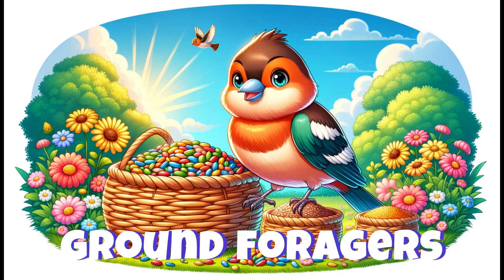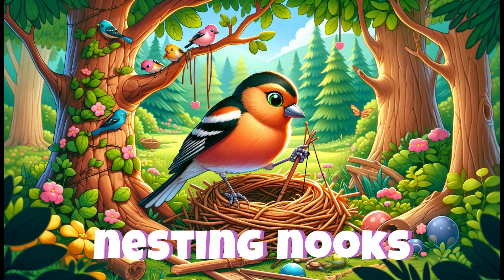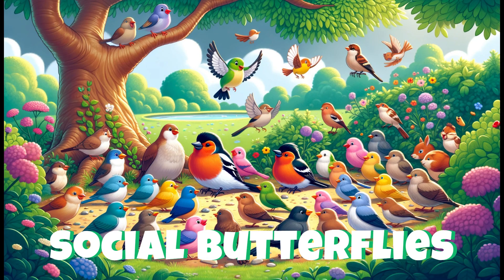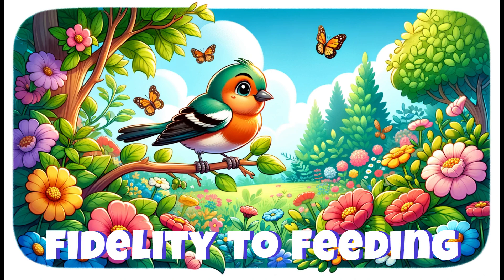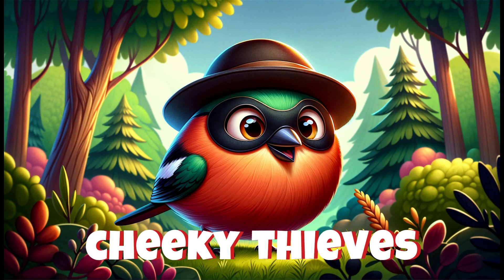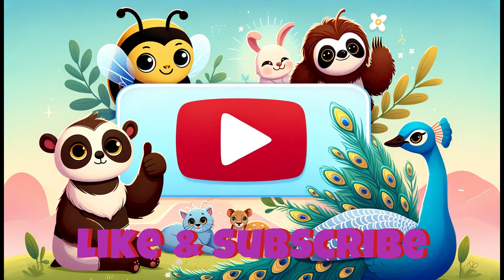The Melodious World of Chaffinches Revealed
Embark on a vibrant journey into the world of the chaffinch in "Feathered Melodies: Unveiling the Colorful World of the Chaffinch." This enchanting video takes you up close with one of nature's most beautifully adorned and melodious birds. Perfect for families and curious minds of all ages, we dive into the fascinating life of the chaffinch, revealing secrets from their dazzling colors to their heartwarming tunes.

What You'll Discover:

A Kaleidoscope of Colors: Marvel at the striking plumage of the male chaffinch and learn how these vibrant colors play a crucial role in their world. 🌈
Songs of the Wild: Listen to the unique melodies sung by males, each a personal signature meant to woo and warn. 🎶
Seasonal Wardrobes: Find out how the chaffinch adapts its appearance, blending seamlessly into the changing seasons. 🍂🌿
Dietary Delights: From seeds to insects, uncover the varied menu that keeps these birds thriving throughout the year. 🍽️
Crafty Nest Builders: Be amazed by the intricate nests built by female chaffinches, a mix of natural art and architectural wonder. 🏡
Migratory Mysteries: Follow the chaffinch on its journey across landscapes in search of warmer climates during the winter months. 🌍
Social Gatherings: Discover the chaffinch's social side, from forming mixed-species flocks to their loyalty to feeding grounds. 🕊️
A Cheeky Habit: Laugh at the humorous and clever way chaffinches gather nesting materials that might just involve you! 😄
"Feathered Melodies" isn't just a documentary; it's an invitation to appreciate the small wonders that feather our world. Through stunning visuals and engaging storytelling, we bring the story of the chaffinch to life, fostering a love for nature and its intricate beauty.

Don't miss out on this winged adventure! Join us as we unravel the colorful and melodious life of the chaffinch. Your next adventure awaits!